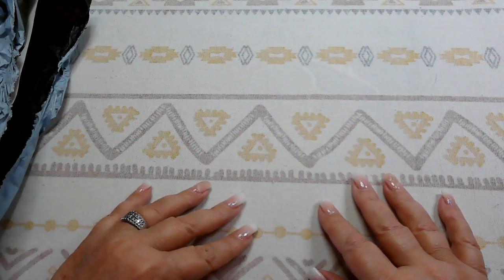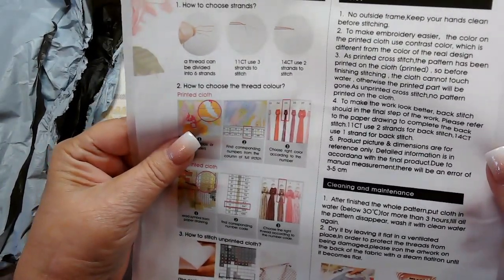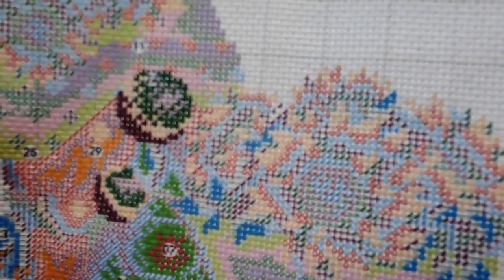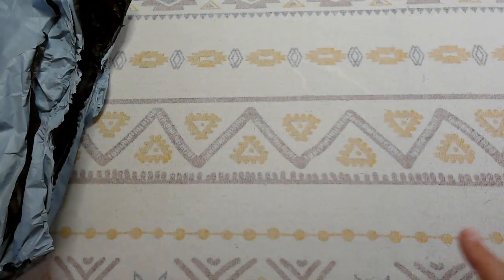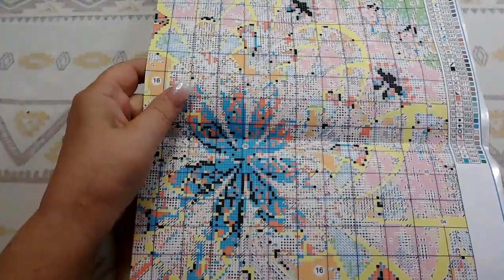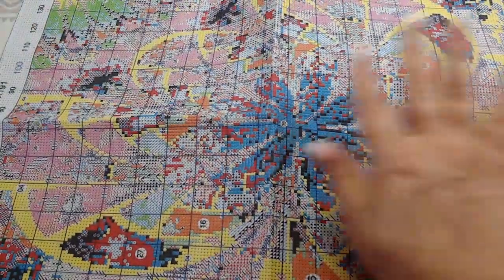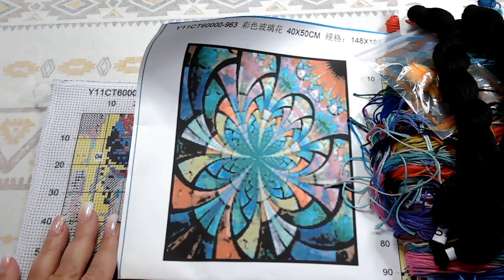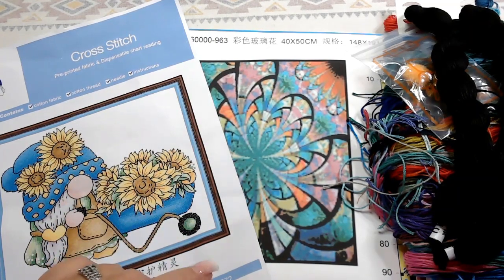UNBAGGING PAINT SOME WAY CROSS STITCH KITS!!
These are 2 Stamped Cross Stitch Kits from PAINT SOME WAY!! Absolutely love them! Great quality and Budget Friendly prices. PAINT SOME WAY has never disappointed me! They sell Cross Stitch & Diamond Painting and you can also get Custom Kits, just upload your photo! They have added Yarn and Crochet & Knitting Supplies.

Current Promotions:
Spend $30 – Get 1 Free